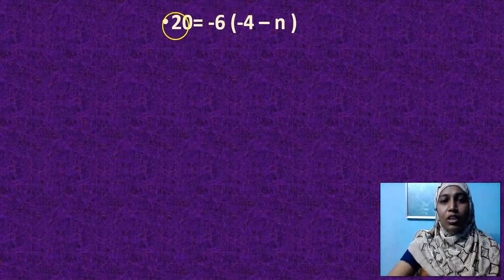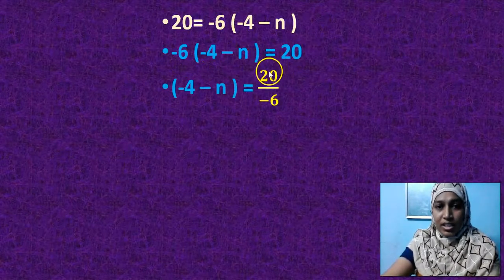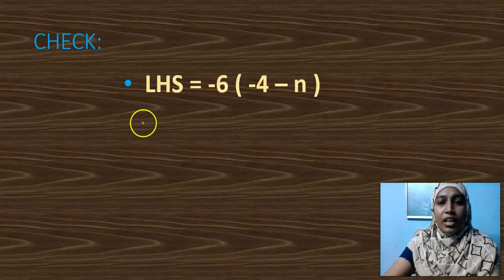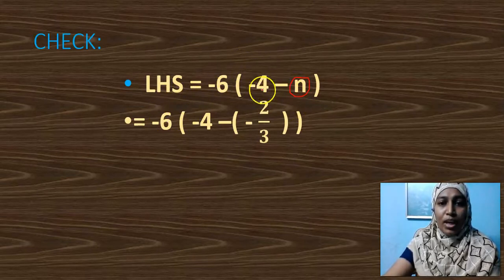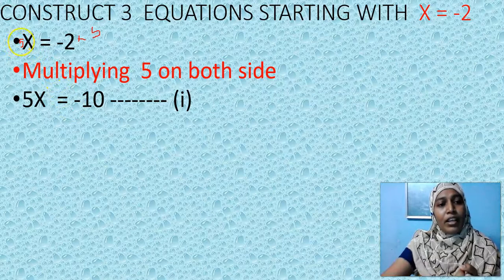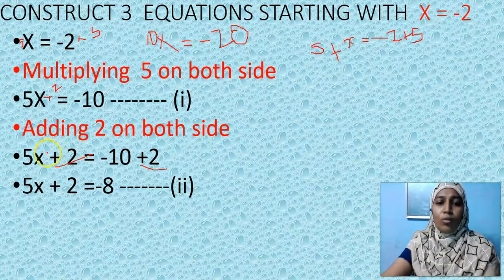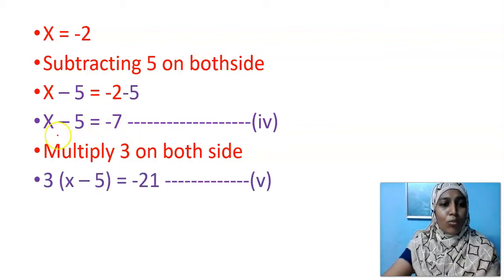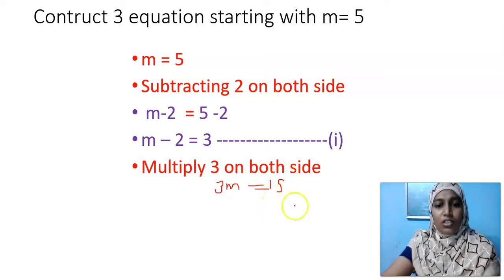GGVS7 SM C4 SIMPLE EQUATIONS P8